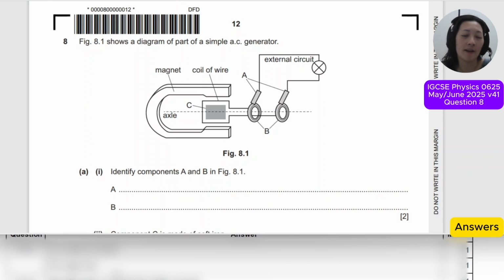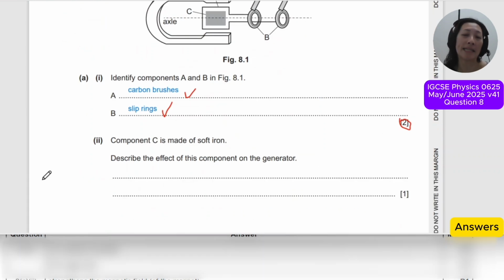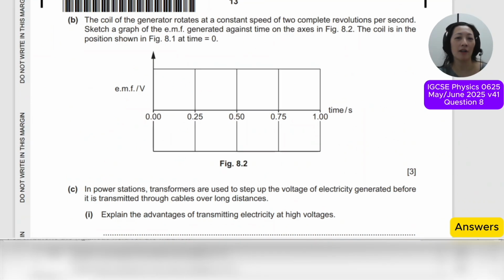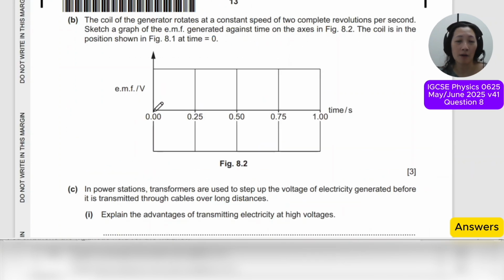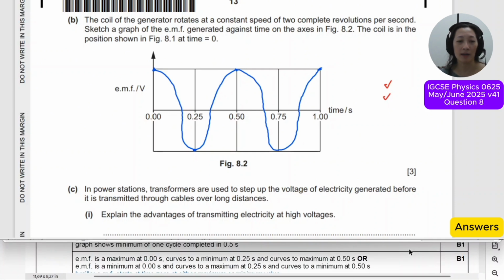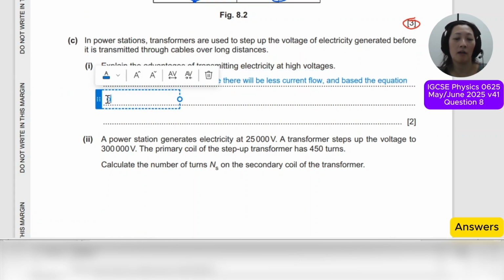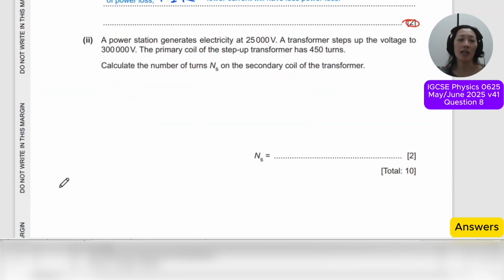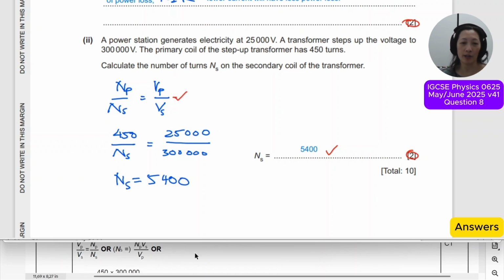PYQ discussion: May/June 2025 v41 Question 8 (Electromagnetism) - IGCSE Physics - Physics Rox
In this video, Ms Hoo explains how to get the answers to a past year question (PYQ) and how marks are awarded based on the mark scheme.

May/June 2025 variant 41 Question 8
Topic: Electromagnetism (AC Generator)